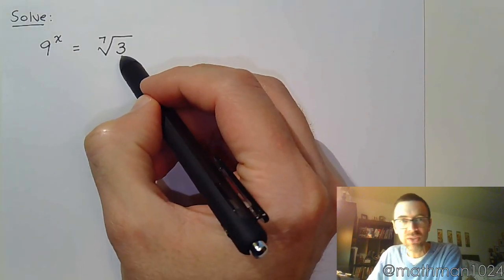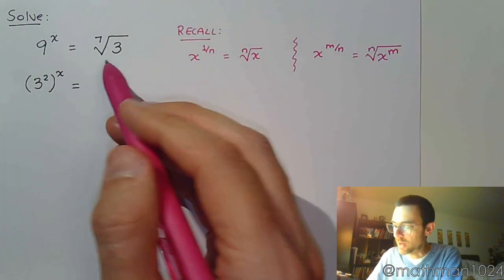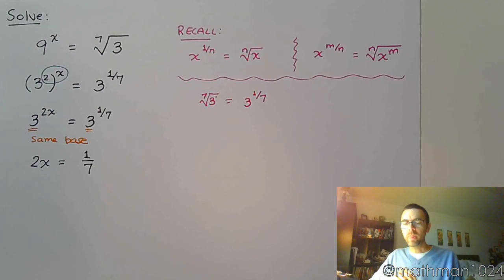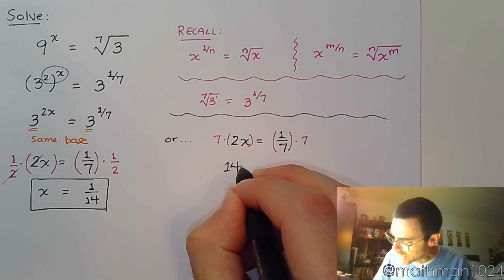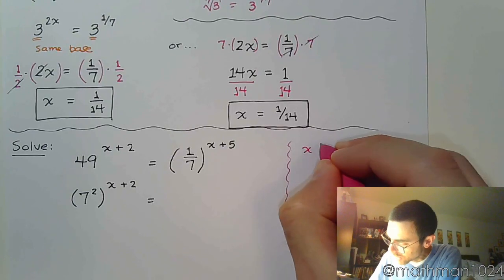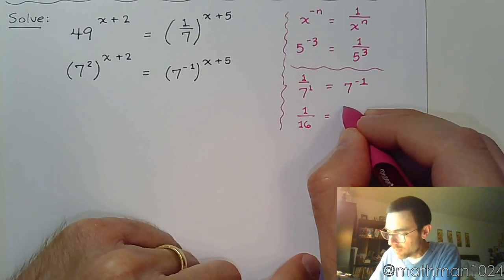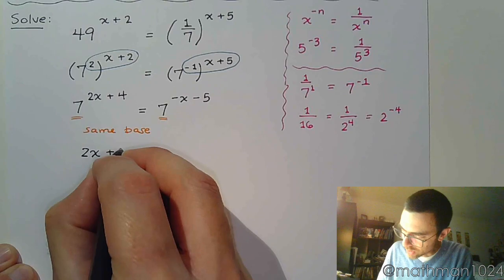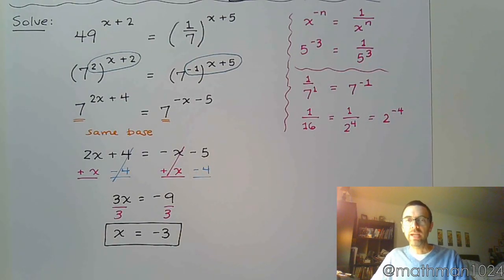Exponential Equations - Part 2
More examples of exponential equations.  These examples deal with radicals (rational exponents) and fractions (negative exponents).